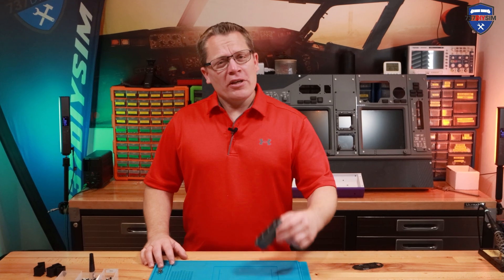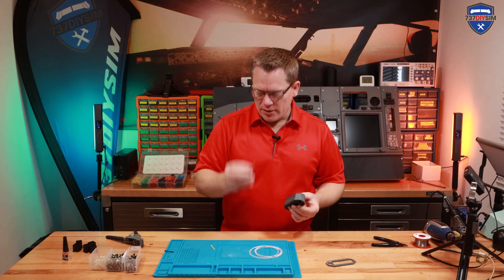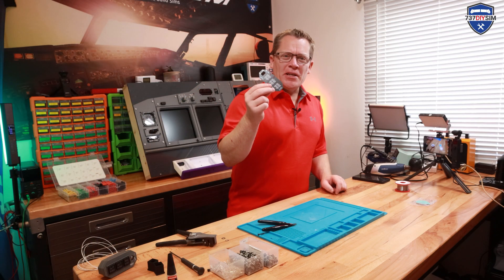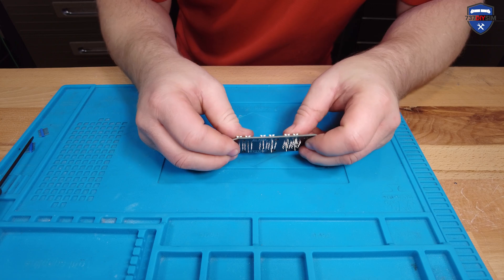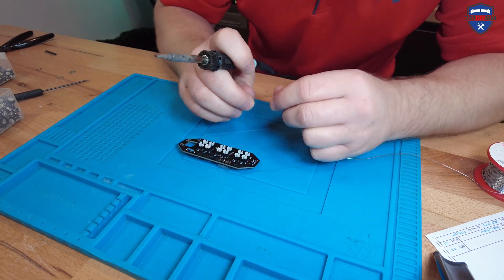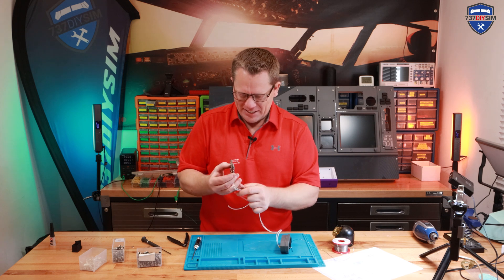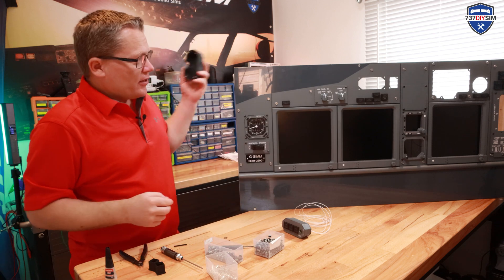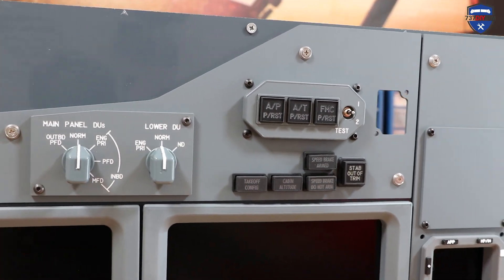737 AFDS Build Guide Video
Here is the newly designed 737SS AFDS featuring a PCB and the ability to display dual colors. It's a beautiful little unit that looks great from both the front and back.